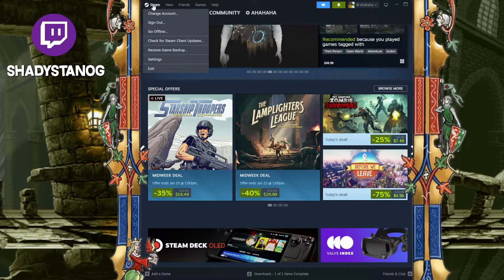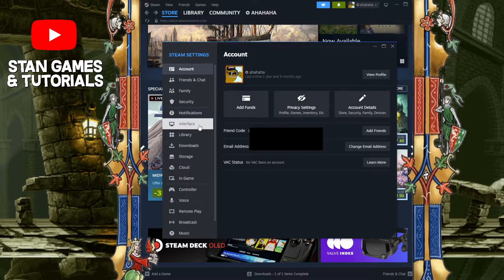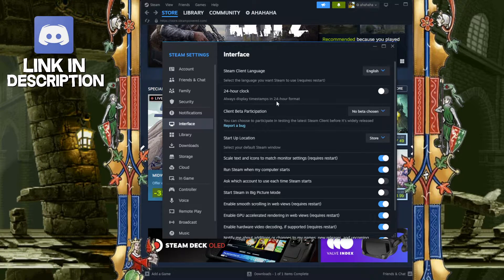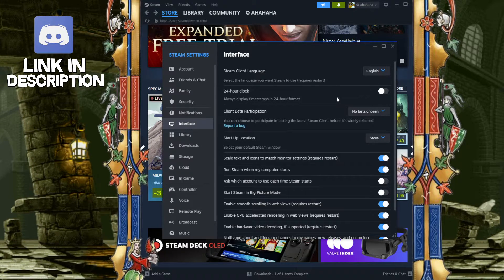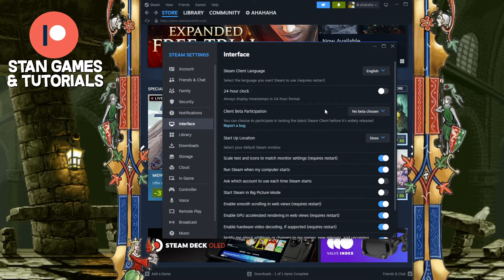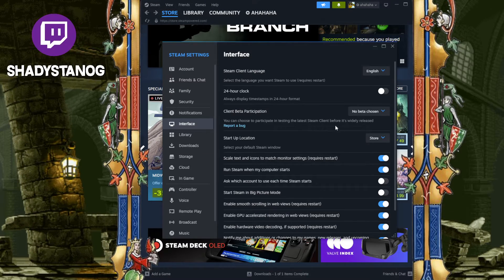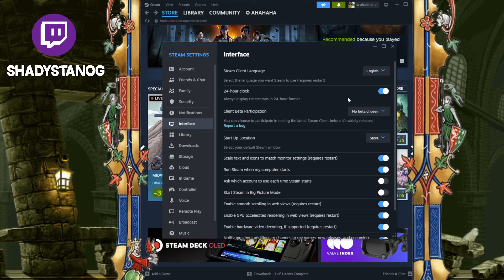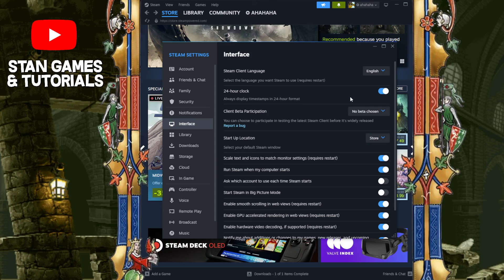How To Change To 24 Hour or Military Clock on Steam (2024)